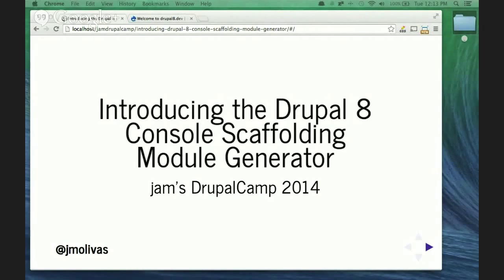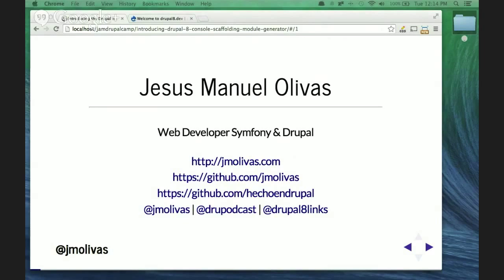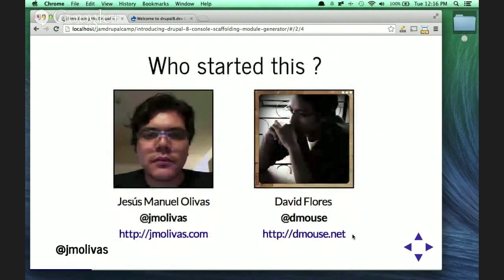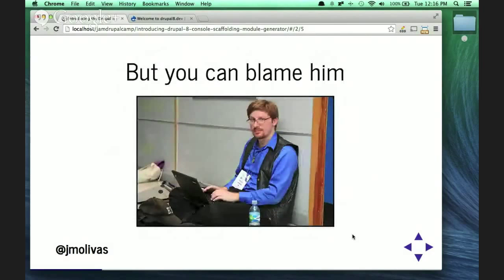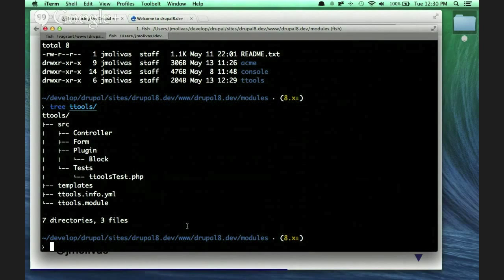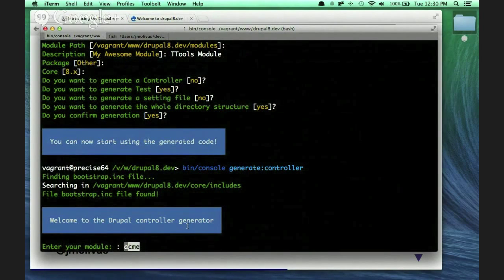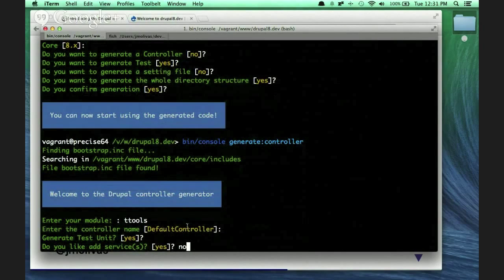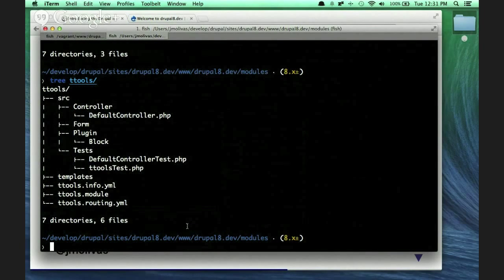Session: Jesus Manuel Olivas, Drupal 8 Modules Scaffolding Generator - jam's Drupal Camp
Introducing the Drupal 8 Console scaffolding module generator – w/ Jesus Manuel Olivas
Check out audio and video version of our interview conversation, links, and more
Session description

Every modern framework nowadays provides a scaffolding tool code generator for speeding up the process of starting a new project and avoiding repetitive tasks. Now Drupal does, too!

In this session you can build a module while following along with the live demo. You will learn how to take advantage of the Symfony Console Component to provide a CLI tool that automates the creation of Drupal 8 modules, automatically generating the module directory structure, controllers, forms, services, plugins, and required configuration files.

By the end of this session you will learn how to:
- Set up a local environment for Drupal 8 using a Virtual Machine

Topics mentioned in the session: Composer, YAML, Namespaces, Dependency Injection, Annotations, Routing, Controller